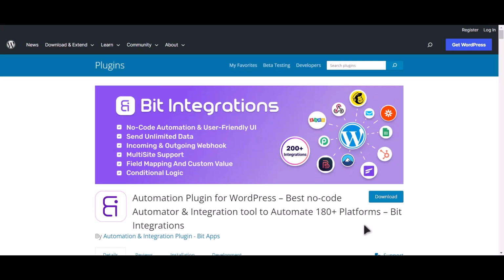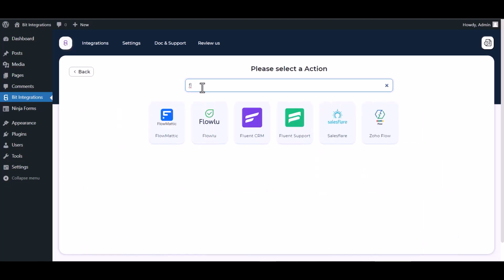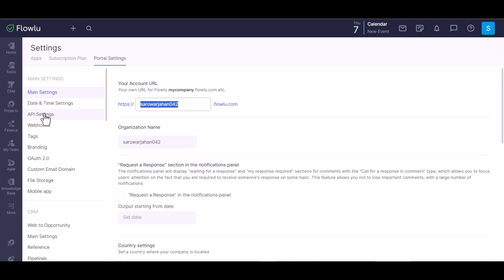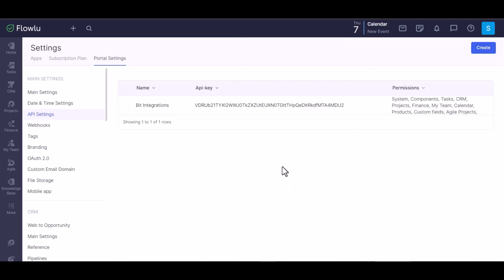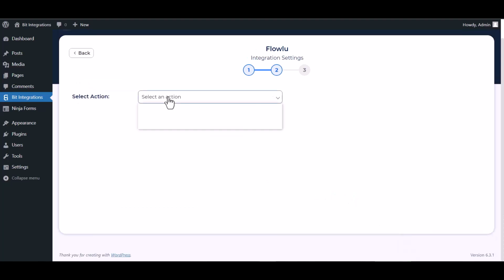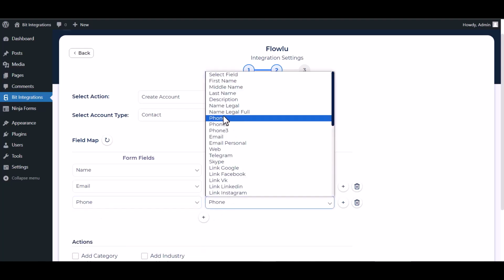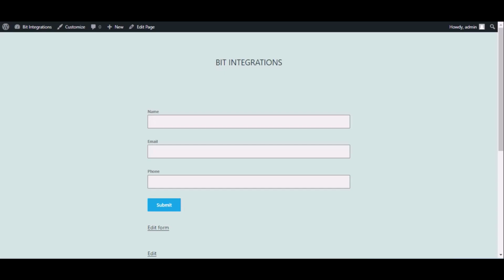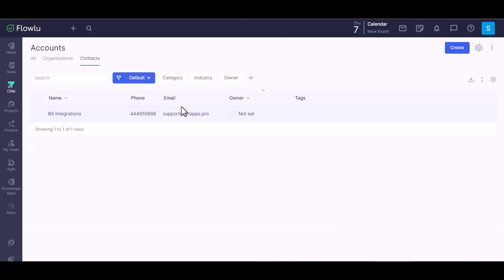(Free) Integrating Contact Form 7 with Flowlu | Step-by-Step Tutorial | Bit Integrations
🔗 Dive into our comprehensive tutorial to streamline your appointment scheduling! Learn how to seamlessly integrate Contact Form 7 with Flowlu using the Bit Integrations WordPress plugin. Bid farewell to scheduling hassles and welcome automated workflows for efficient appointment management.

Key Highlights:
✅ Step-by-step guide for integrating Contact Form 7 with Flowlu using Bit Integrations for WordPress.
✅ Enhance your workflow with seamless appointment synchronization between Contact Form 7 and Flowlu.